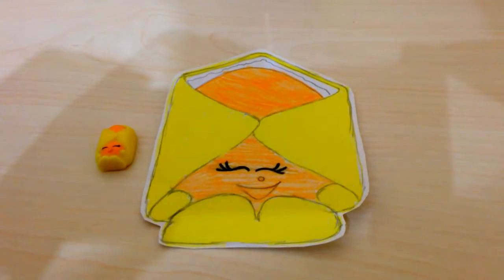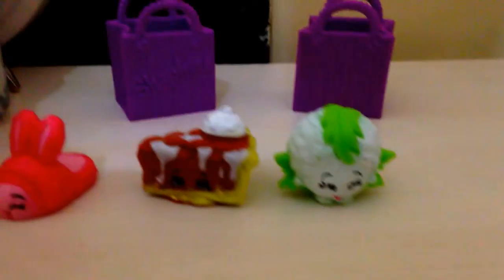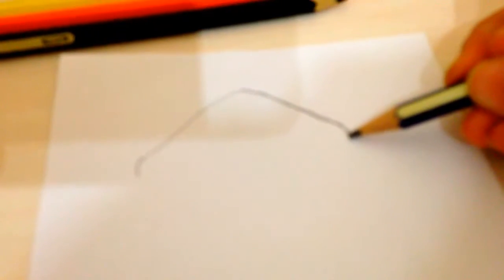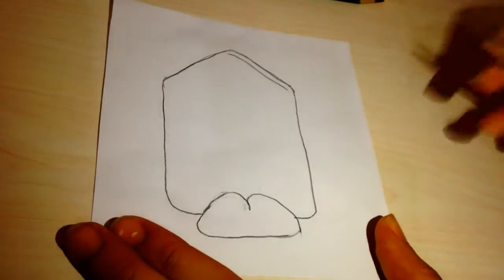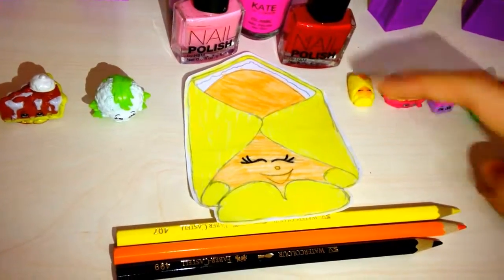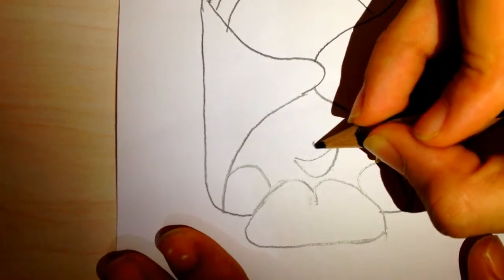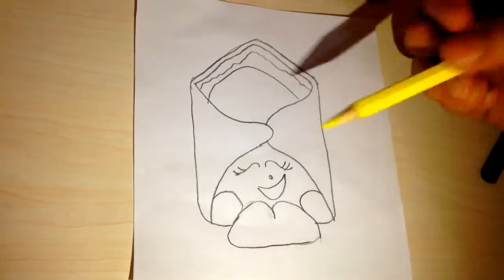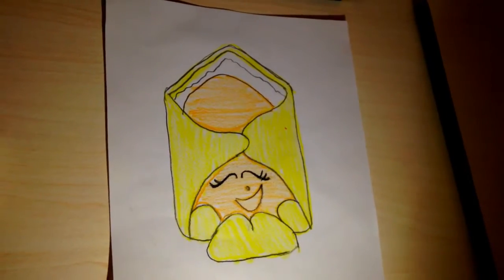How to draw dannie danish from the collection of shopkins